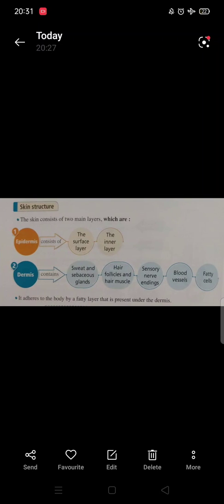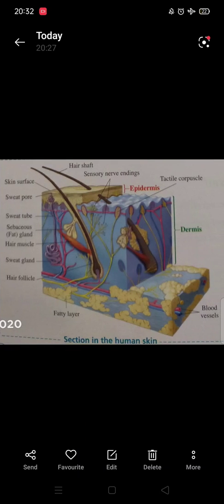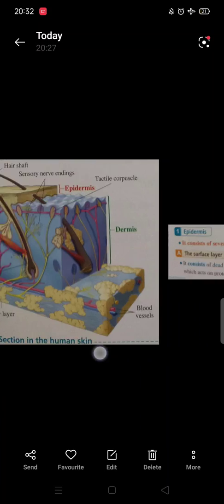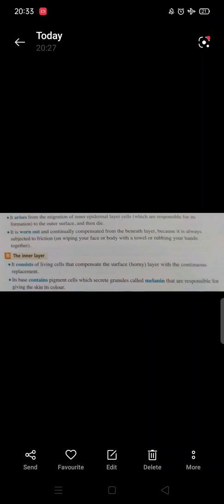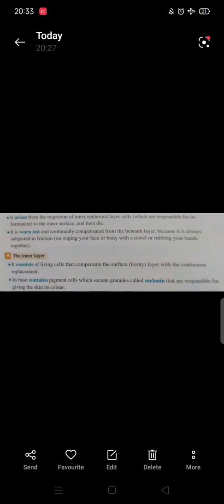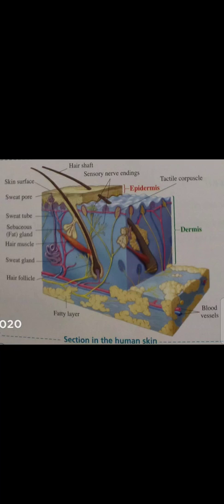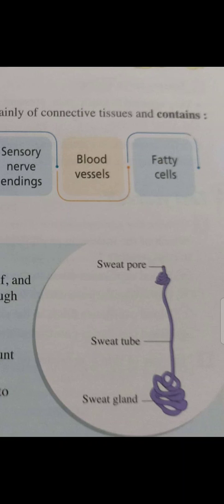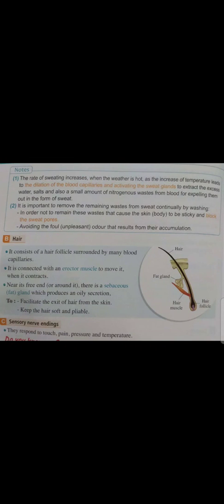Grade 11 Biology Skin Part1